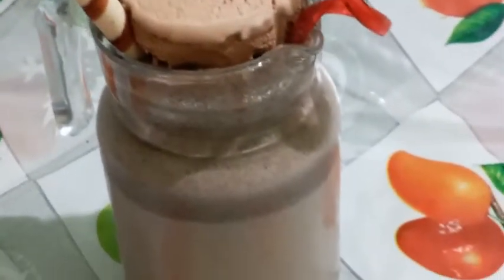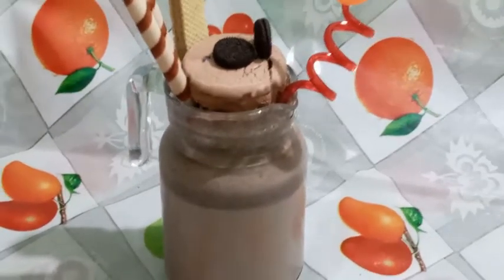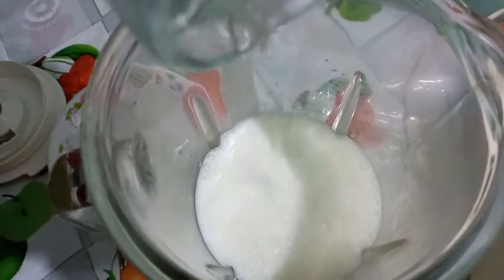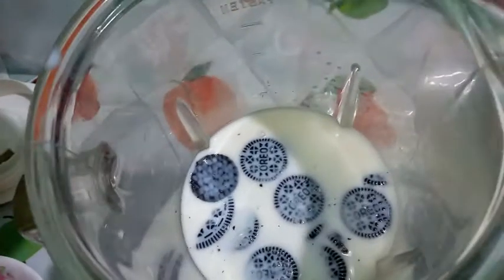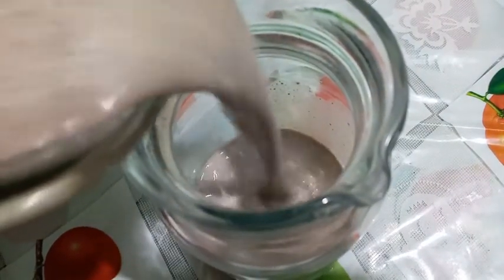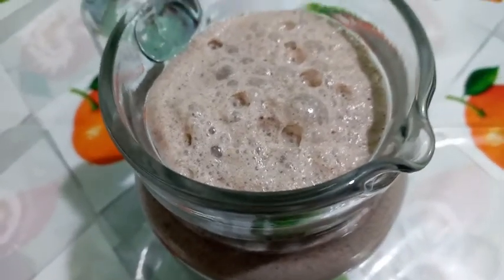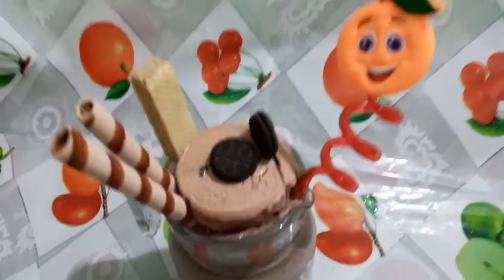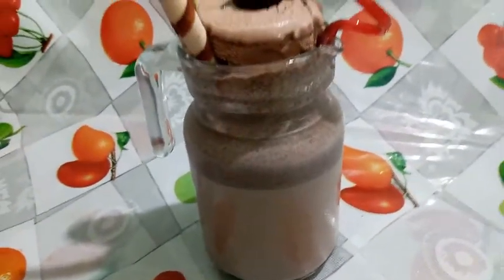Oreo Shake | by Sidra | Amazing Food With Sidra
Hi Friends!

In this video, I am going to show you how to make Oreo Shake.

So plz watch the complete video to completely understand how to make it.